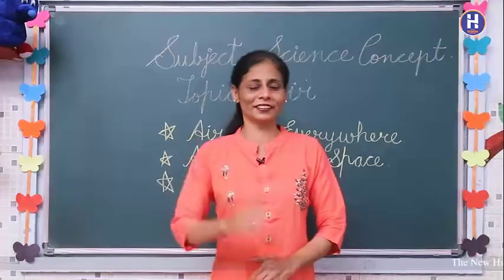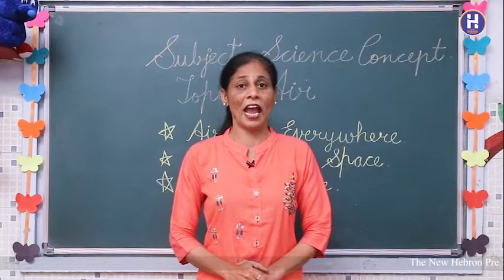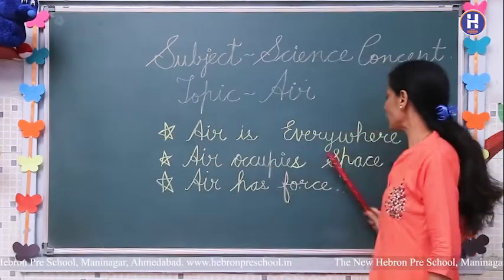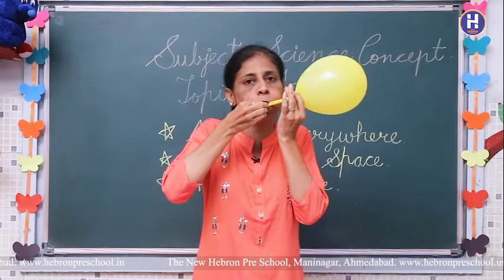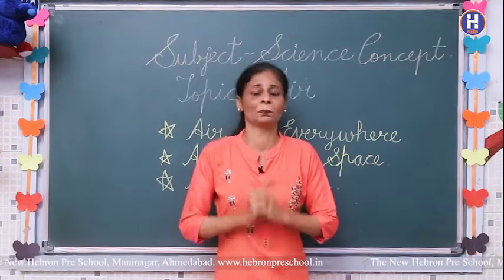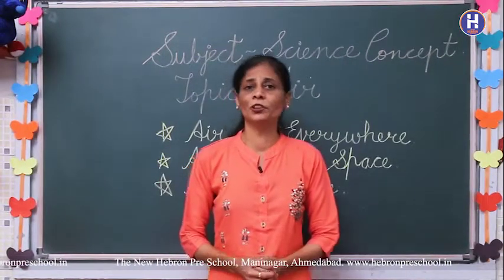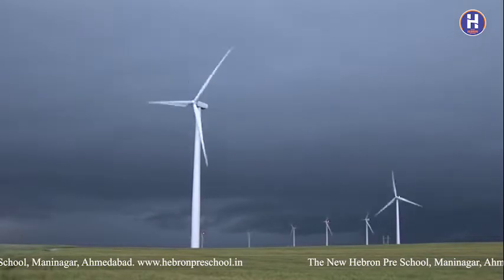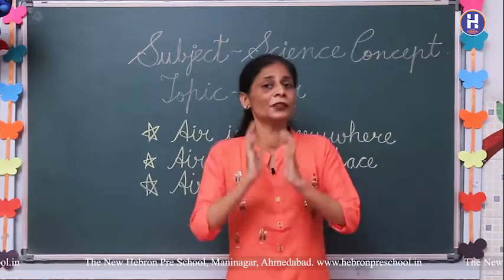New Hebron Preschool | KG | Science Concept | Air | Mrs. Anju Bhatla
The aim of this science concept - Air, is to make children aware about the air and its basic properties. The activities shown in the video will help in stimulating their minds and trigger thinking process. Children will also learn new words and gain new knowledge.